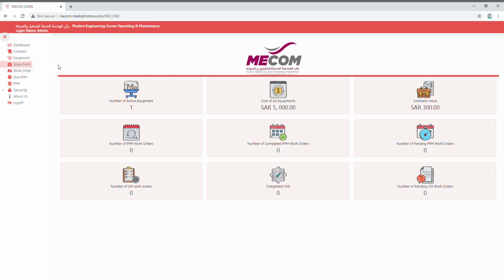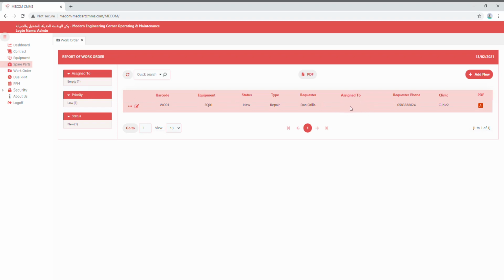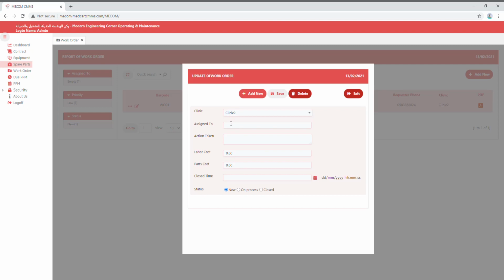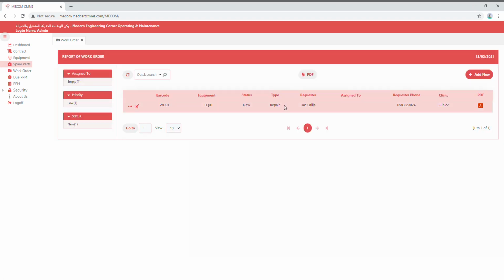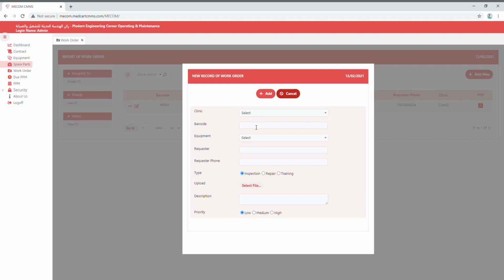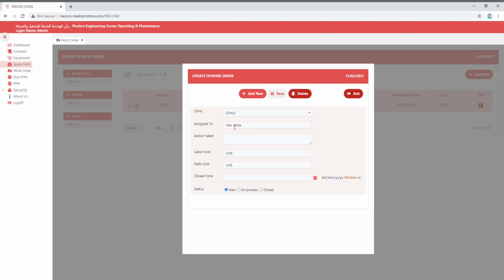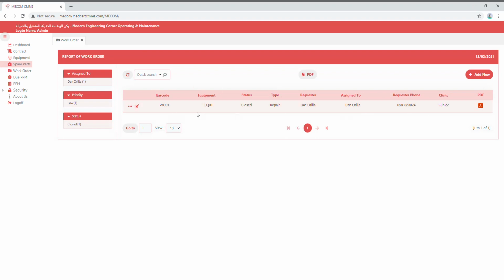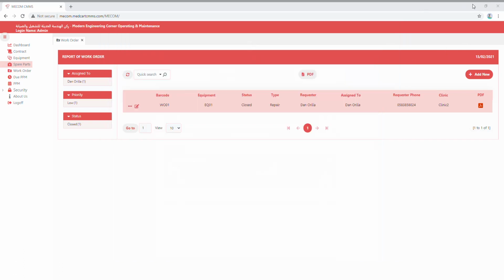Medcart CMMS Tutorial#5 - Work Order Module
One of the most Important Module in this system is Work Order Module
This module will complete the flow of our work through the system.

This will be use to connect the requester to the Technicians.
A Work Order is a task or job for a customer that can be scheduled and assigned to someone. The term is commonly used in the Field Services , where Work Orders or Jobs are assigned to Field Technicians.